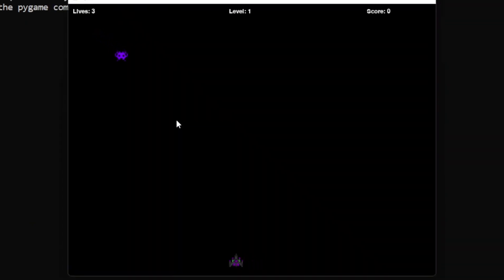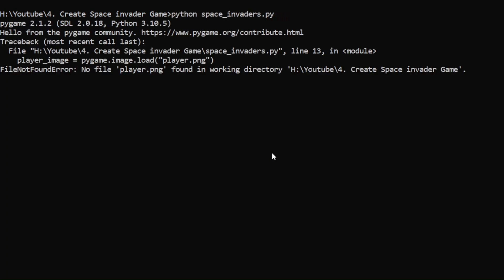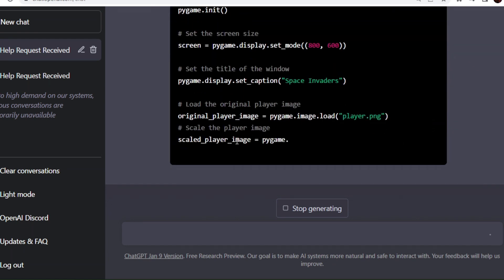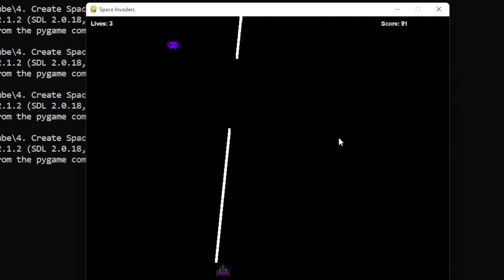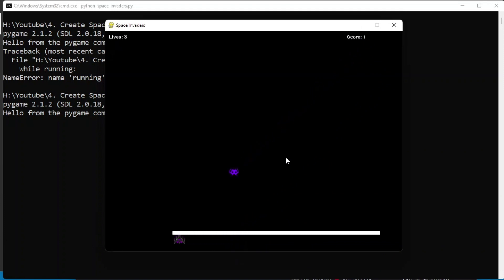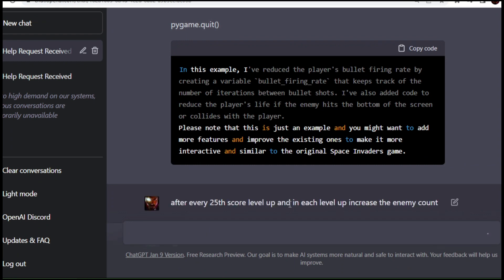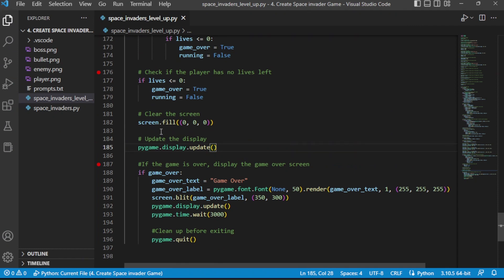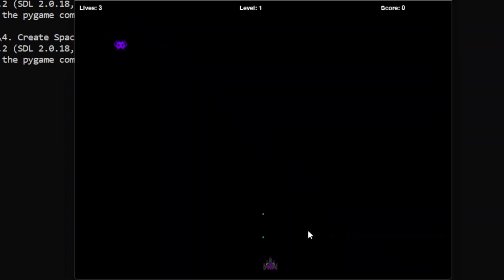Create Space Invaders Game with ChatGPT | No Code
In this video, we use the chatgpt to create a python game spaceinvaders Whether you're a developer looking to incorporate GPT into your chatbot or just want to learn more about this cutting-edge technology, this video is for you!